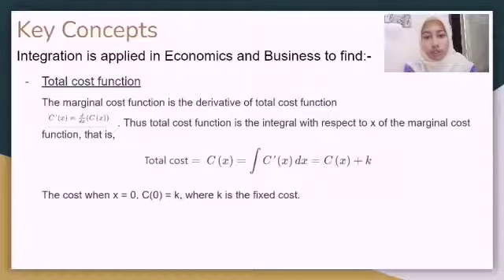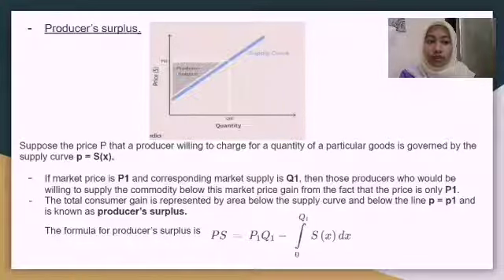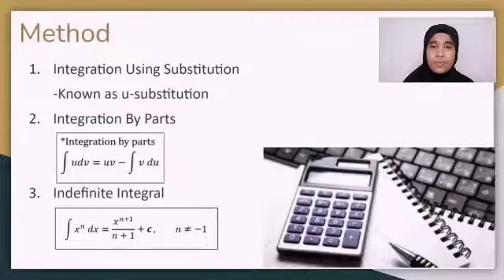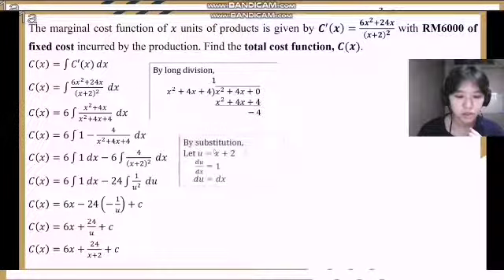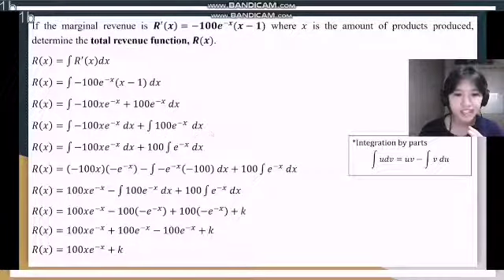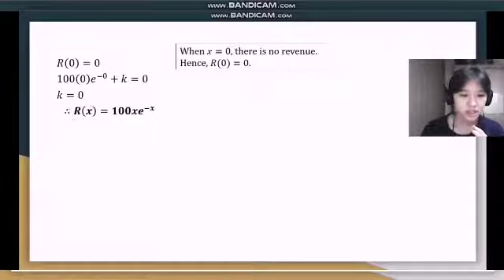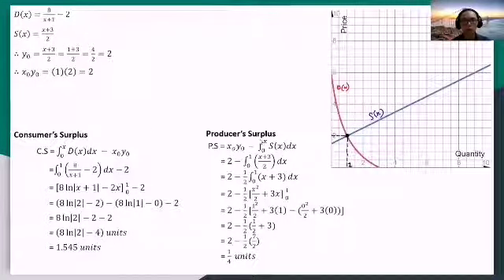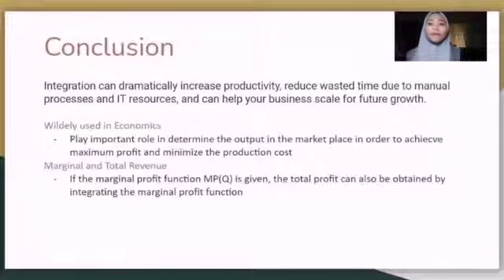SQQM2034 Calculus 2 Presentation Group D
We are students from Universiti Utara Malaysia (UUM) and we are presenting the application of calculus in economics by using integration. Below is the details of our group members:-
1. Chan Jie Rou   280580
2. Chan Kok H’ng    280730
3. Hafiezah binti Hairul Sham 281187
4. Aznurul Aishah binti Azhadi  280526
5. Nur Safa’ Afifah binti Rafizi 280749